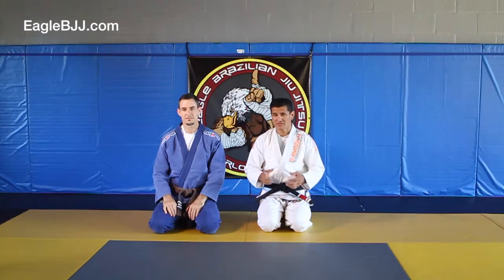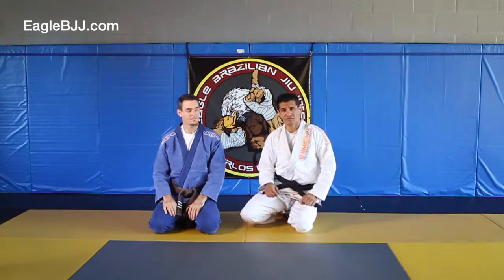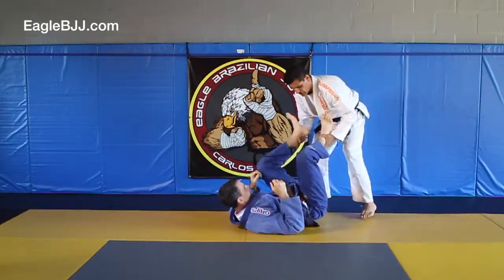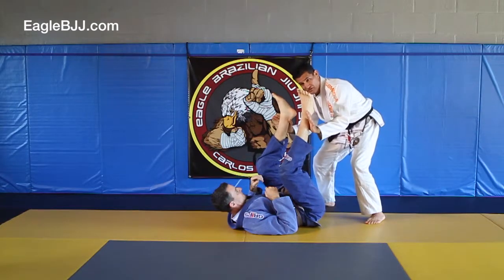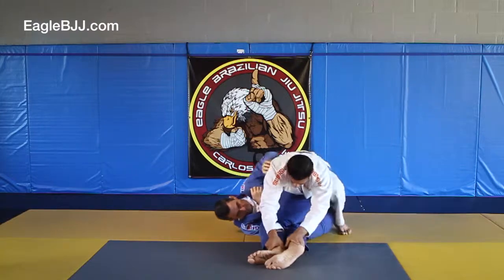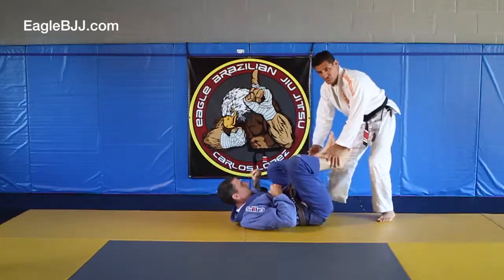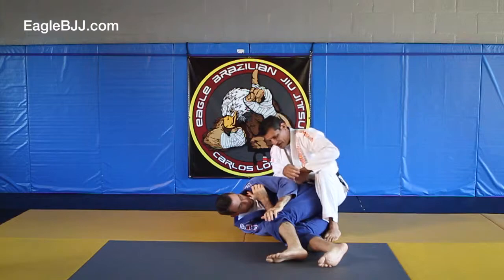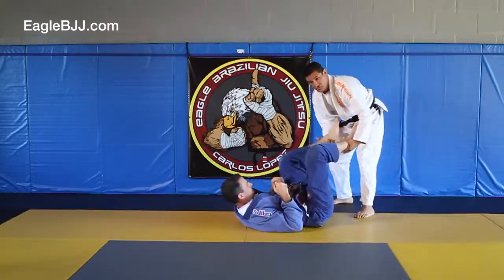Eagle BJJ: Double Ankle Lift Pass - Carlos Lopez